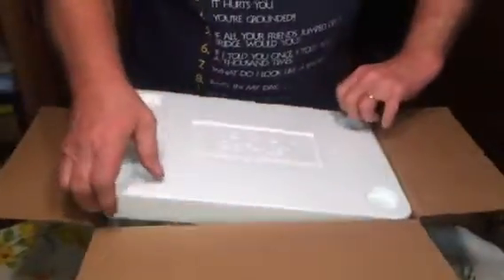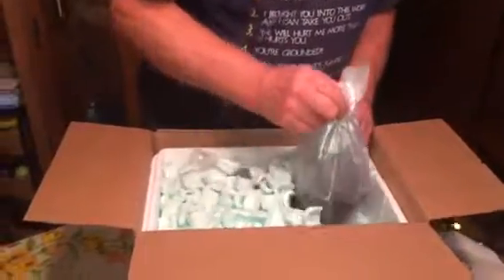Pops New Fish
Pops gets fish by UPS